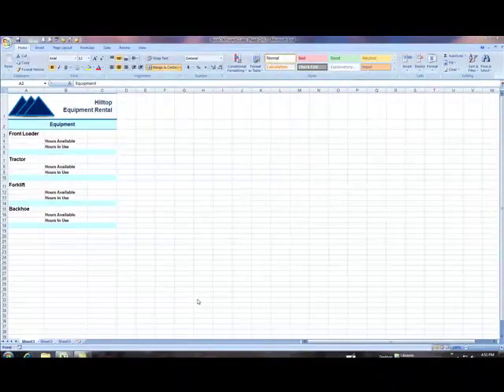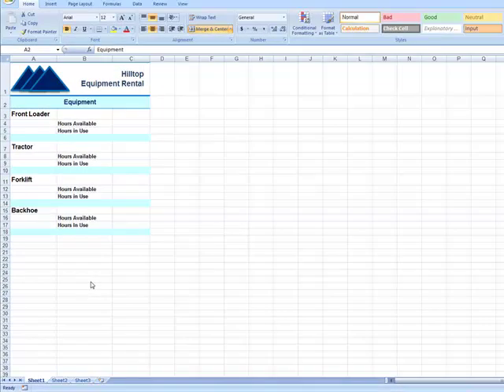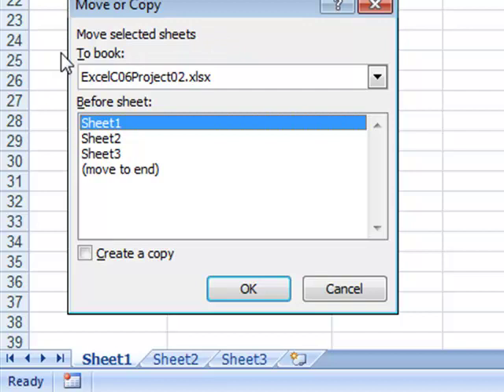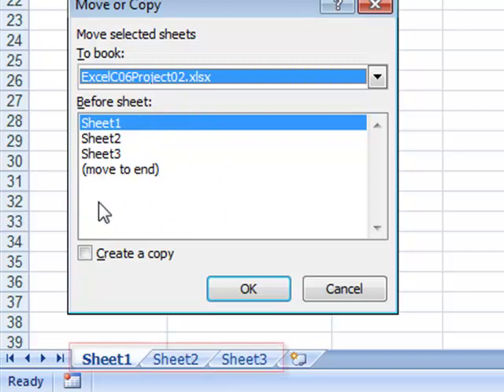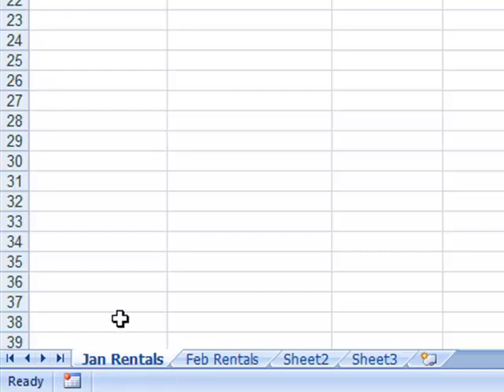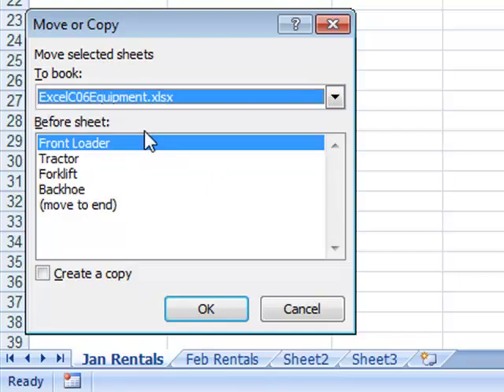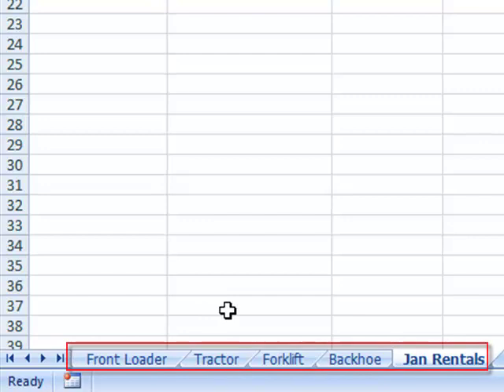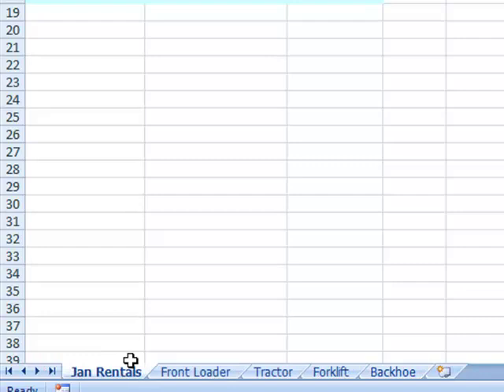Working with Worksheets in Excel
Moving and copying worksheets within Excel.